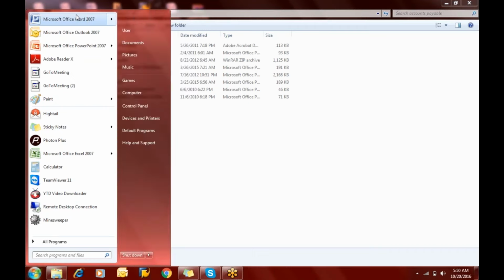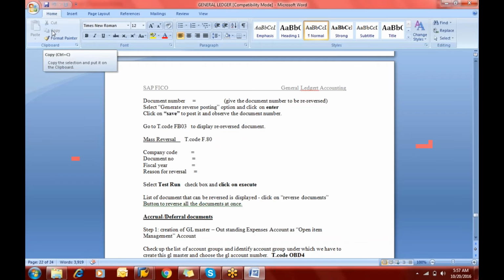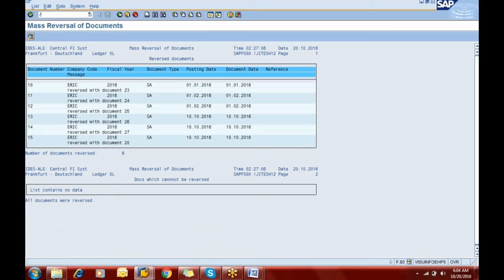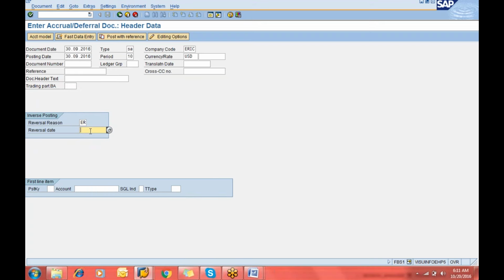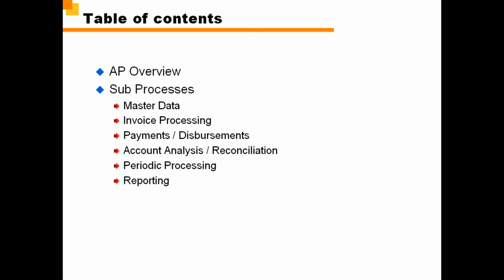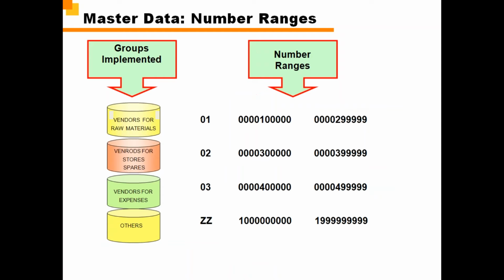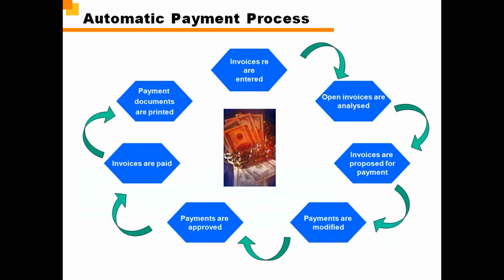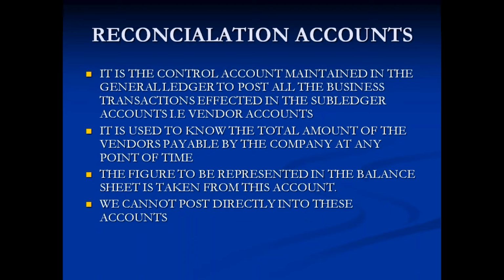SAP Session 9